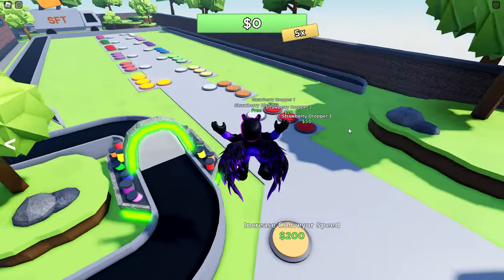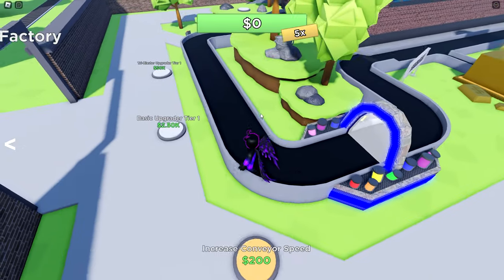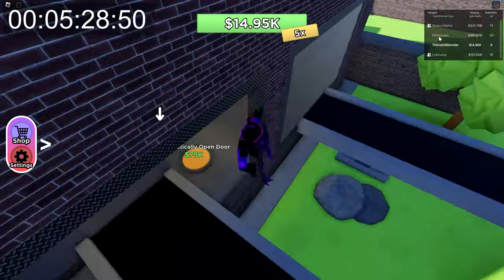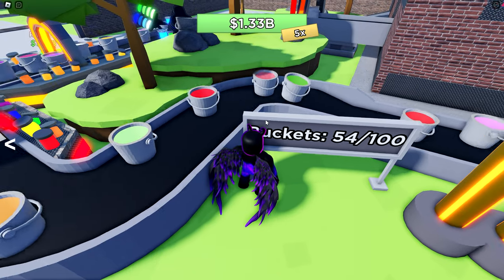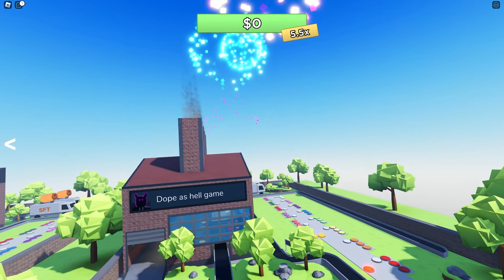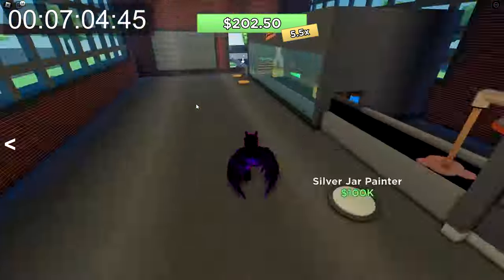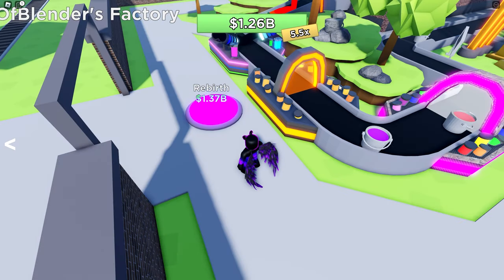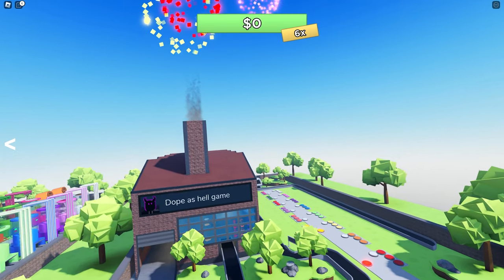OP Money Making Methods [Smoothie Factory Tycoon]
2 Money Making Methods in Smoothie Factory Tycoon To Speed Up Your Rebirth

To enter the Giveaway just put your exact Roblox username in the description.
Winner will be randomly picked on October the 1st. I will pin the comment of said winner and friend them on Roblox. Once friended, just join my game when im in one, and you can have your gamepass.